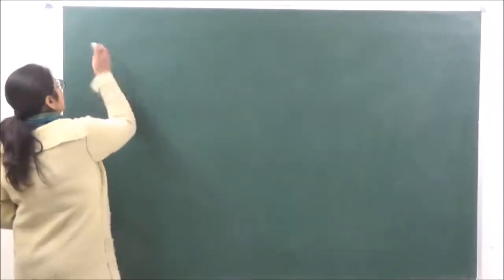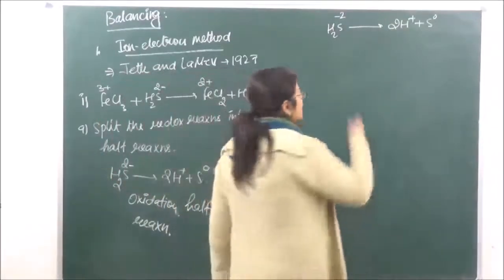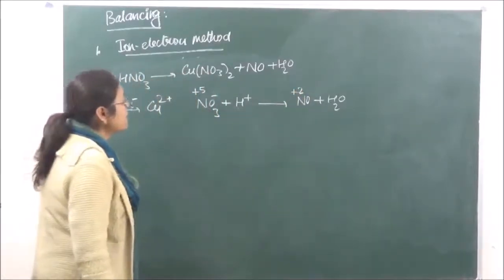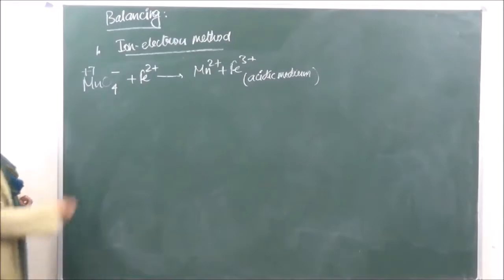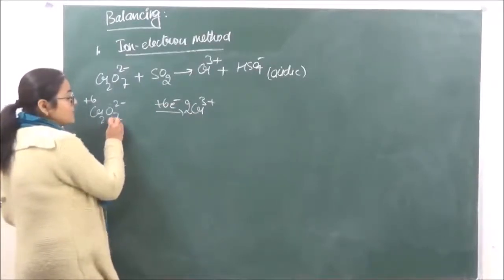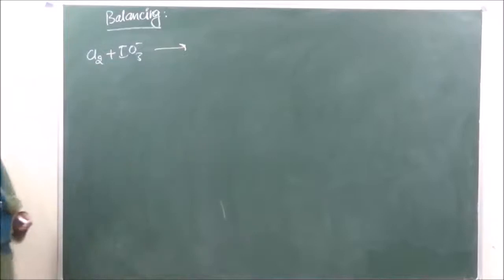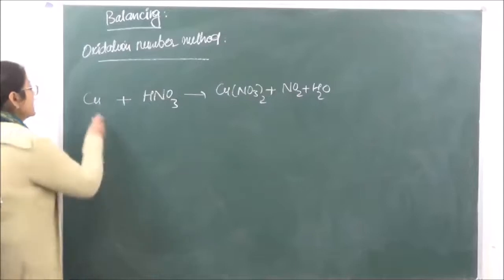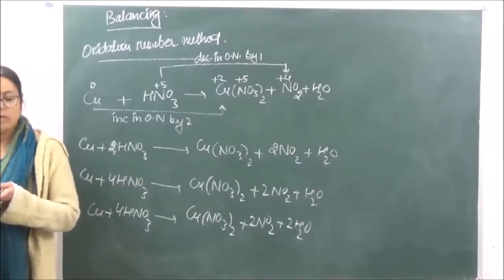NEET 8.2 - Redox reactions -Part II